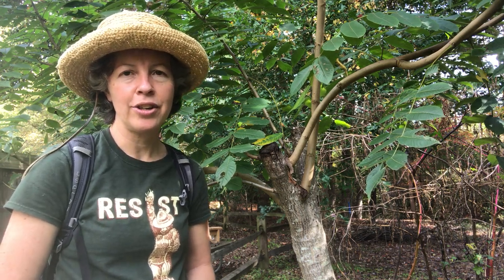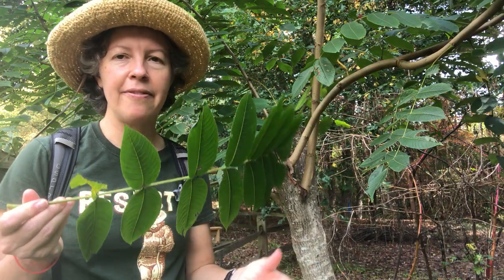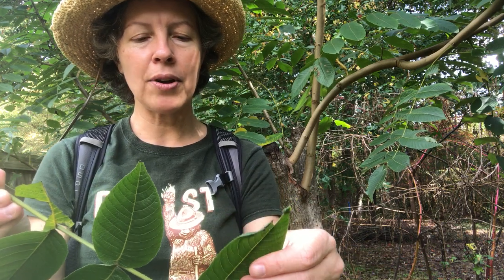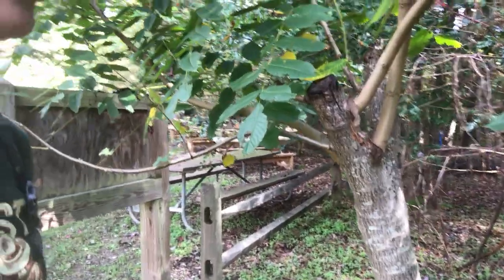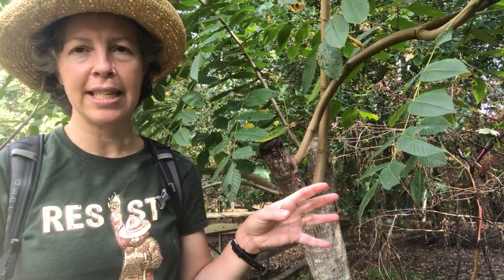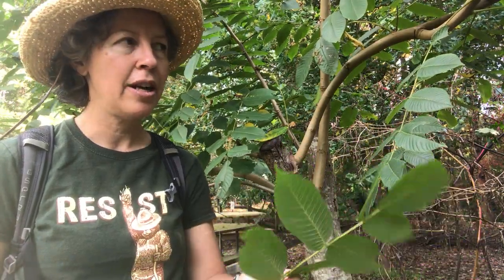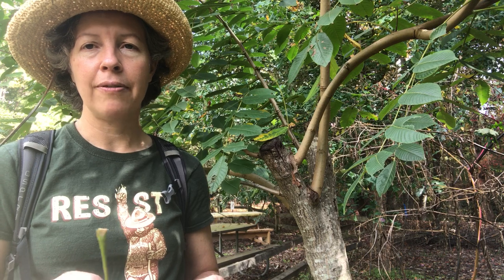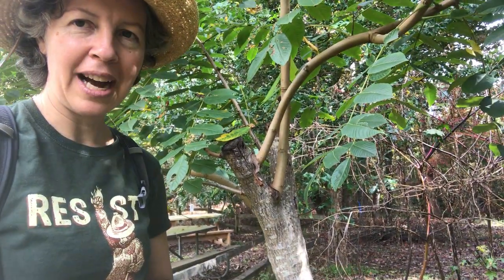Juglans cinerea (butternut, white walnut)